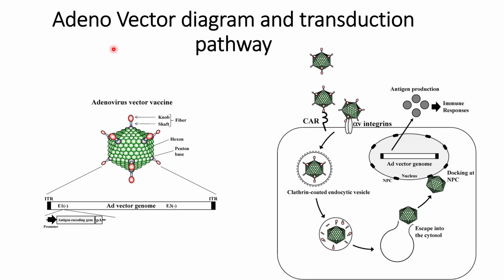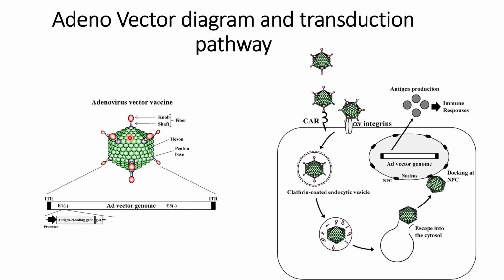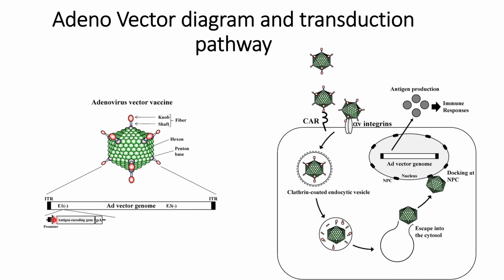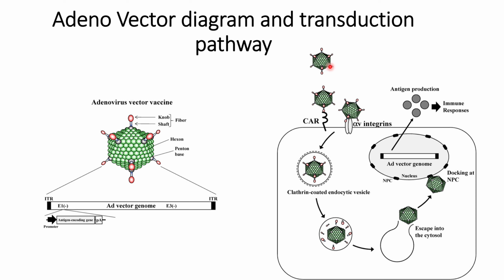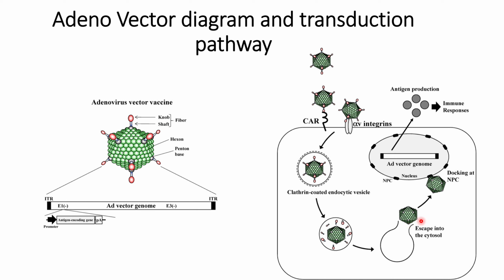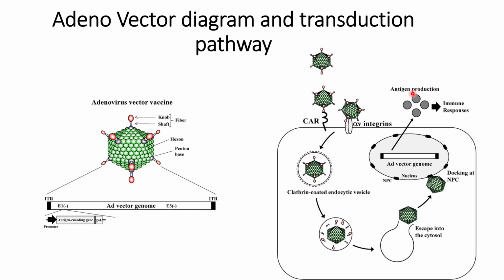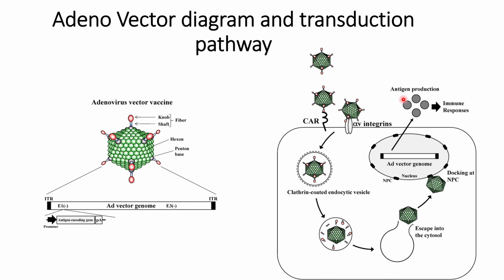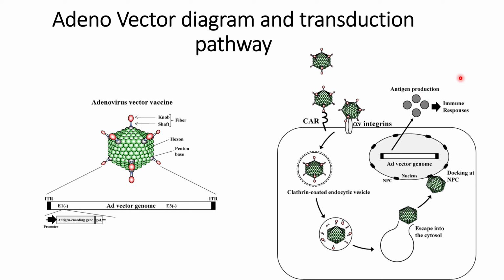Adeno Vector Vaccine and its Transduction Pathways Code: 537